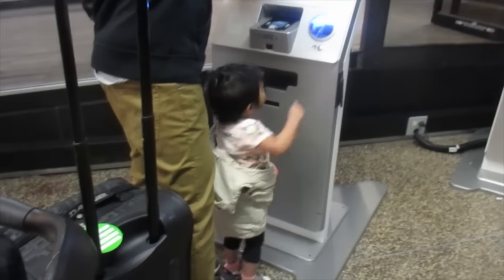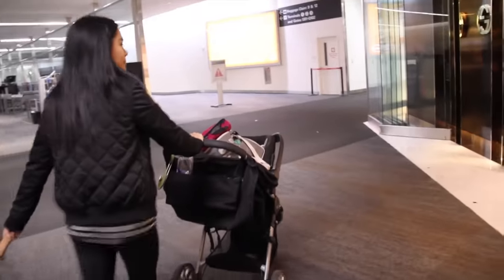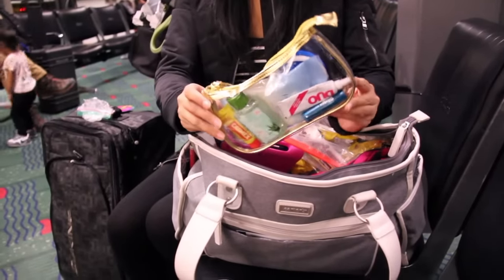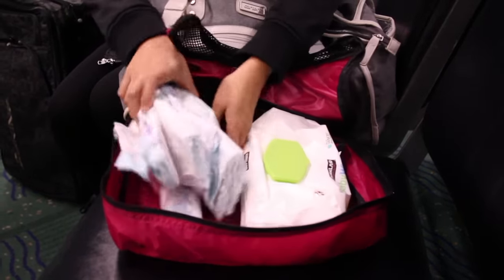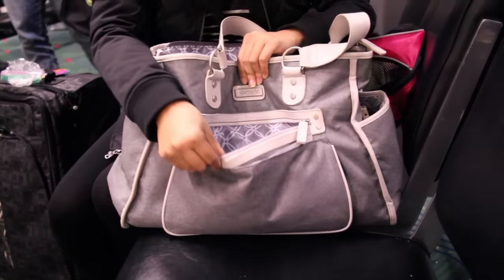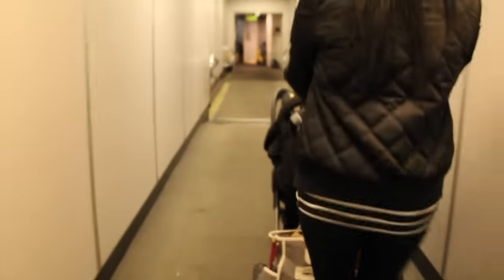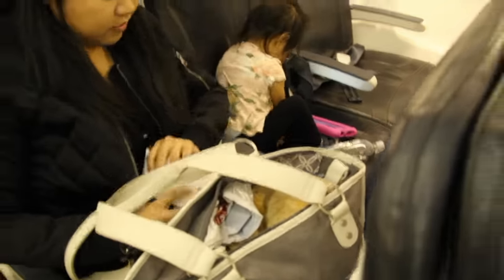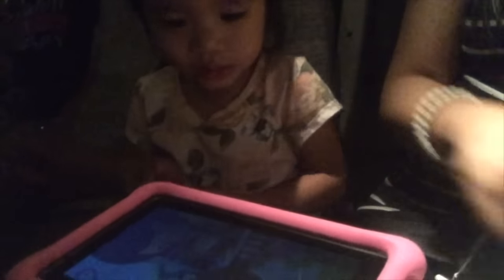How To Travel with a Toddler/Infant | Travel Tips for Parents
Travelling with a toddler on a plane is not easy, but can be less stressful for you as a parent if you're prepared and know what to expect at the airport. I share my top tips and momhacks with you. These tips will come in handy if you're travelling for the holidays!

MUST-HAVES MENTIONED
- Britax B-Agile Travel System Stroller
- Fire Kids Edition Kindle Fire
- Pro Packing Cubes 6 Piece
- Carter's City Diaper Tote (larger bag)
- Innobaby 5-Tier Packin' Smart Storage
(great for storing snacks)
- Munchkin Formula Dispenser

MOMMY VIDEOS!

Products mentioned are purchased with my own money unless otherwise stated. As always, this is my honest opinion.